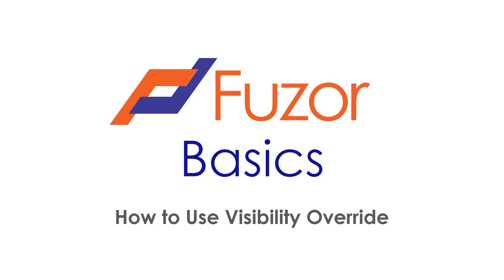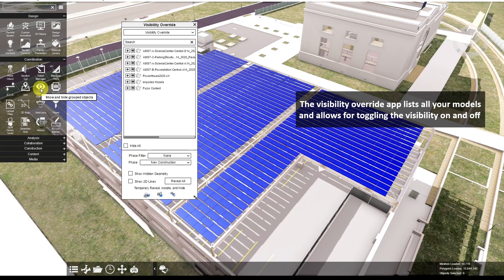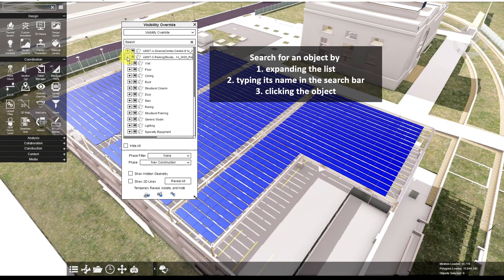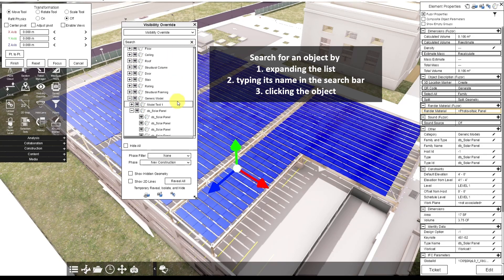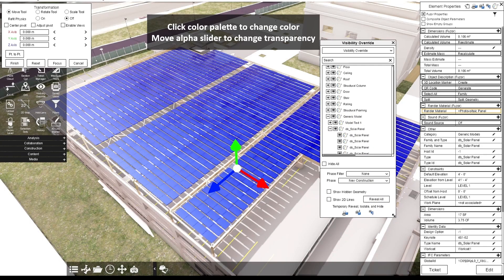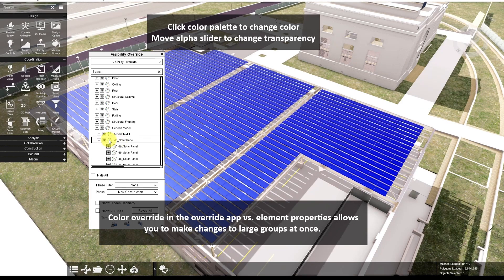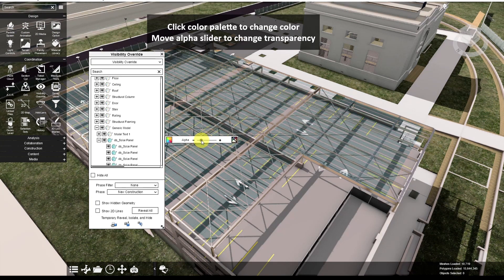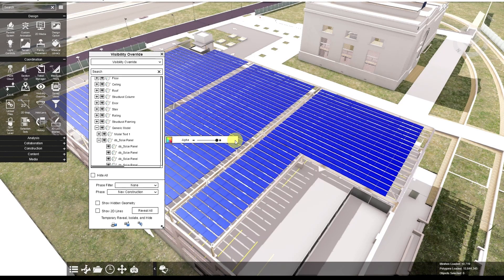Visibility Override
Learn how to use the visibility override app in Fuzor